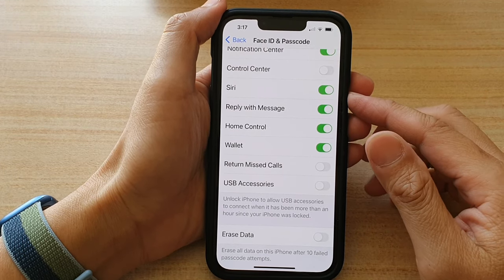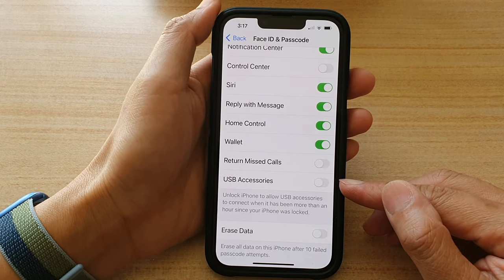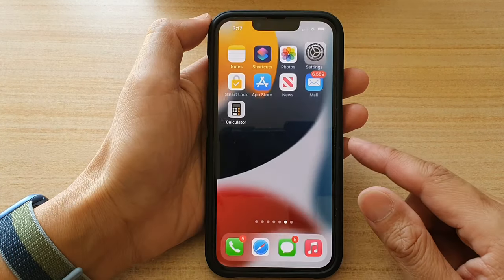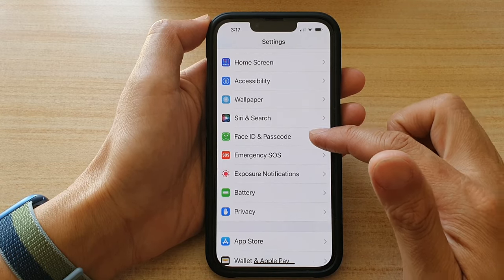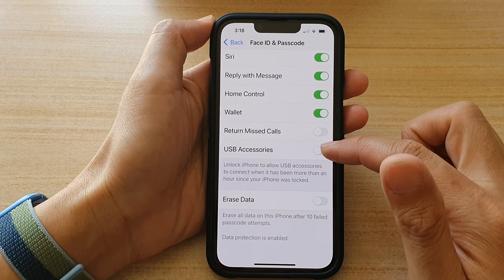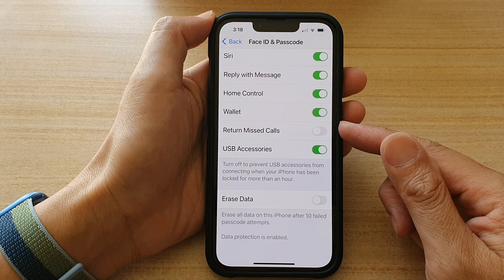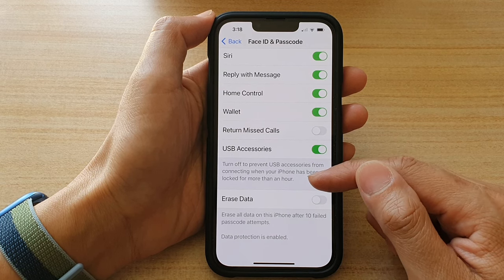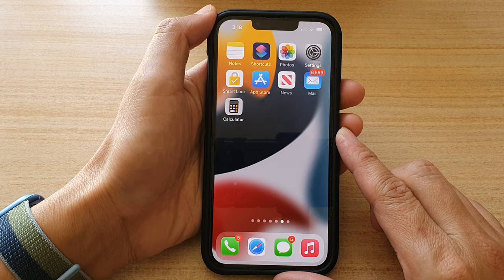iPhone 13/13 Pro: How to Enable/Disable USB Accessories to Work on the Lock Screen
Learn how you can enable or disable USB accessories to work on the lock screen on the iPhone 13 / iPhone 13 Pro.